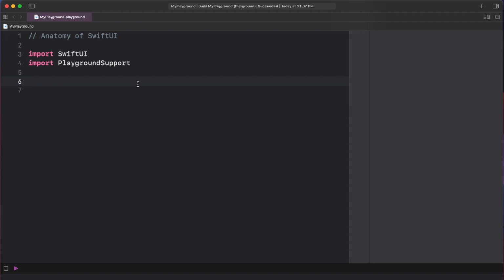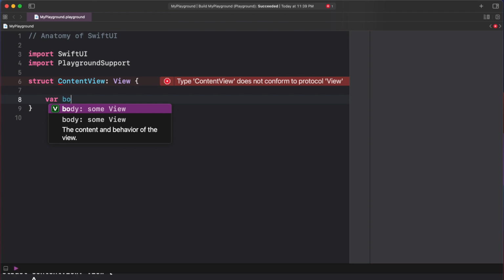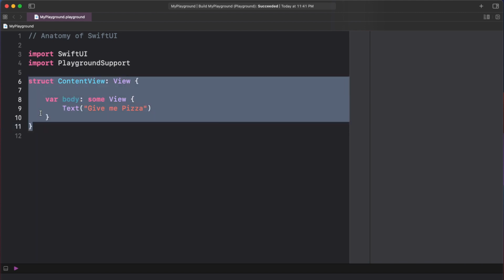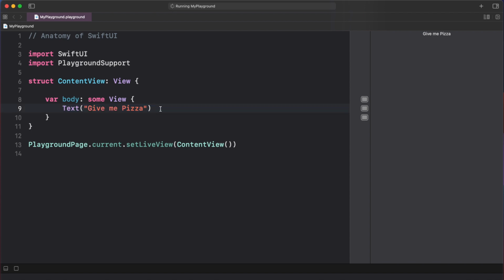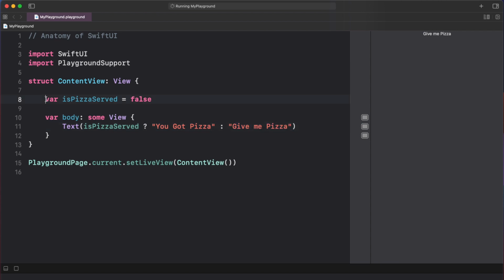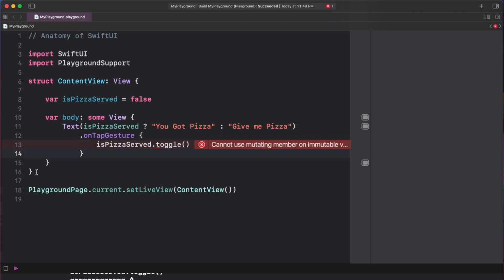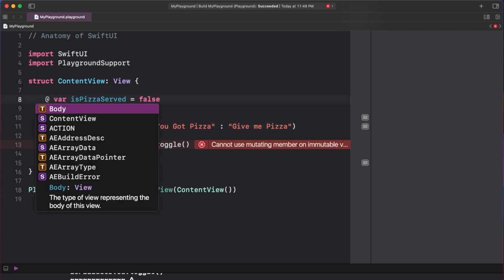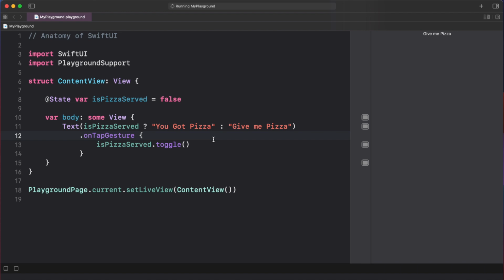Understanding SwiftUI Views - States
In this video, we will understand the concept of SwiftUI views and how they work to display UI elements on the screen. If you are just started learning Swift or SwiftUI, this video is for you. Enjoy.